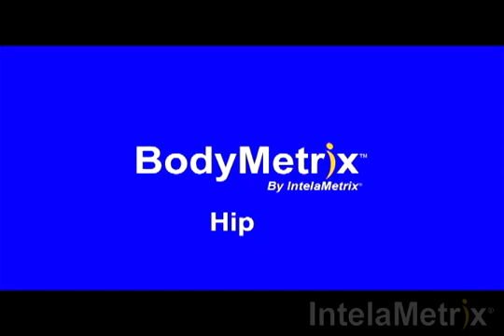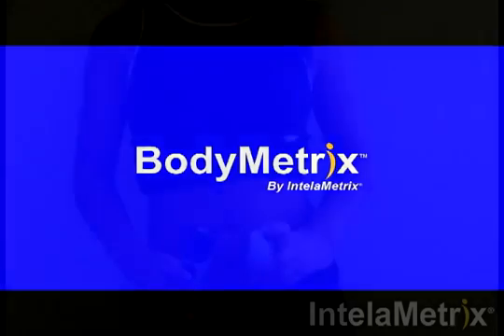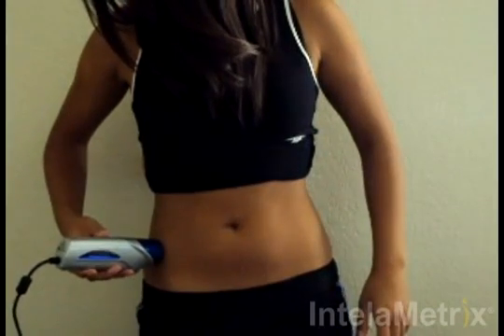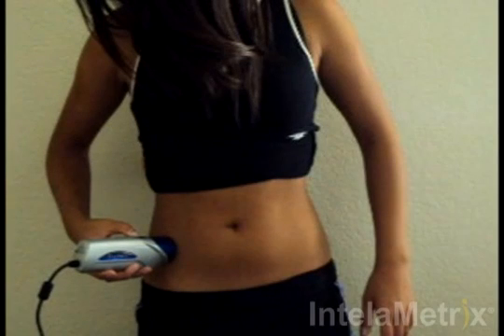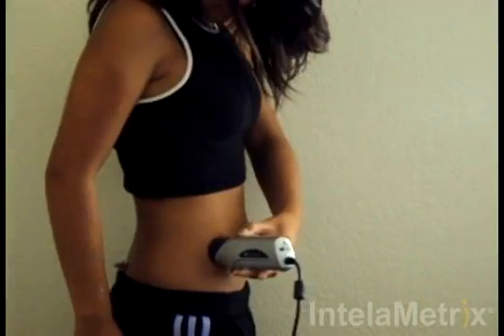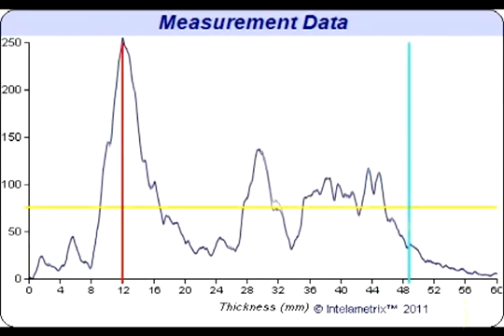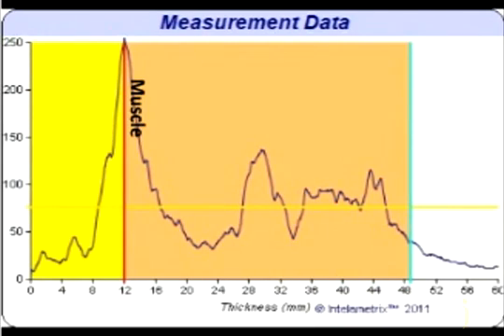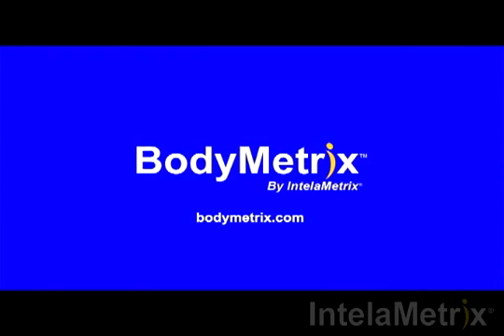BodyMetrix: How to Measure Hip for Women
The first part of this video demonstrates the proper technique for measuring the hip with the BodyMetrix ultrasound device. Keep in mind that the hip is only one measurement point used in certain body composition formulas, and you will need to other measurements for a full assessment.